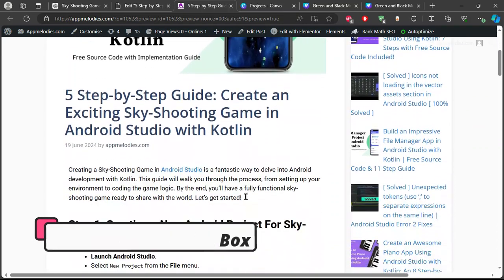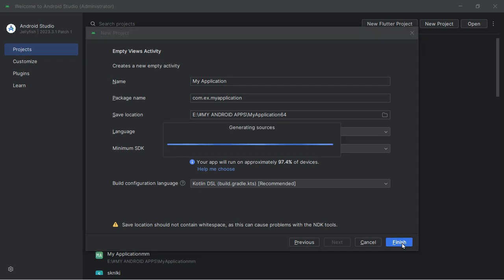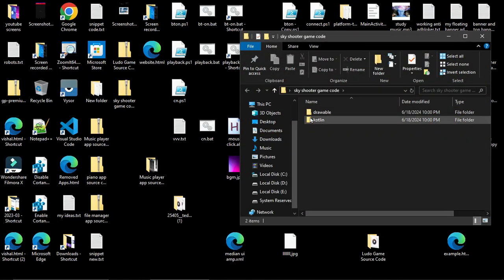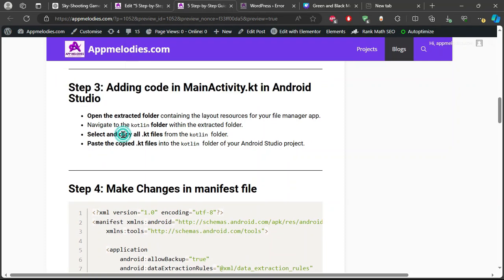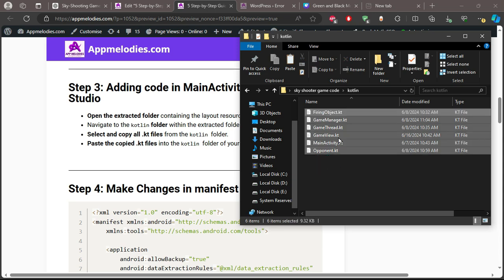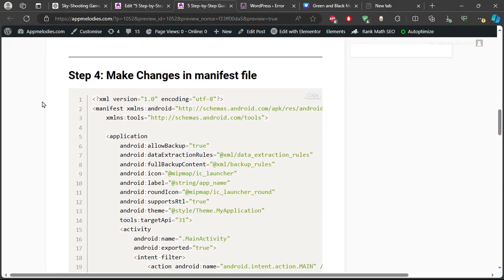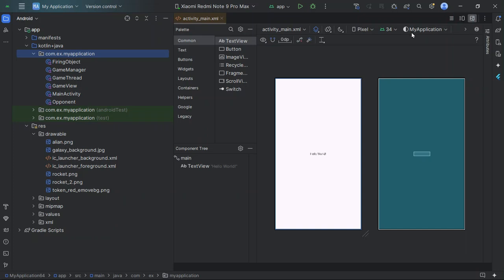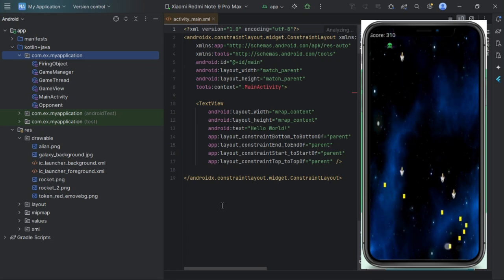Create Sky-Shooter Game in Android Studio with Kotlin || Free Source Code with Implementation Guide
Welcome to AppMelodies! In this beginner-friendly tutorial, we'll guide you through the process of creating an exciting Sky-Shooting Game in Android Studio using Kotlin. Whether you're new to Android development or looking to enhance your skills, this step-by-step guide has got you covered!

In this video, you’ll learn how to:

Set up a new Android project in Android Studio.
Add essential drawable files for your game.
Write and integrate Kotlin code in MainActivity.kt.
Update the Android manifest file.
Run and test your Sky-Shooting Game on an emulator or physical device.
By the end of this tutorial, you'll have a fully functional sky-shooting game that you can play and share with friends.

What you'll need:

Android Studio installed on your computer.
Basic knowledge of Kotlin (we'll guide you through the rest).
Enthusiasm to learn and create!
Download the source code and drawable files here: [Insert link]